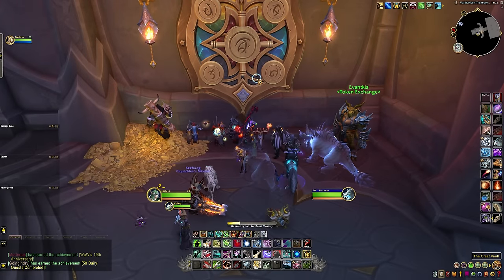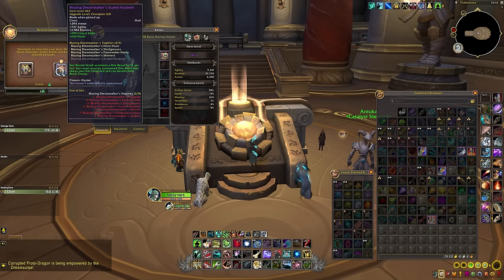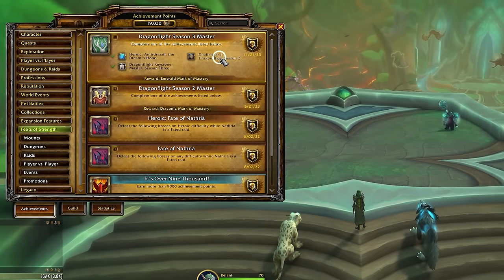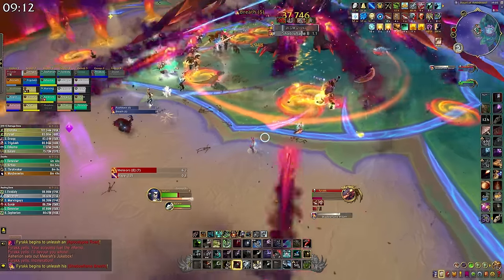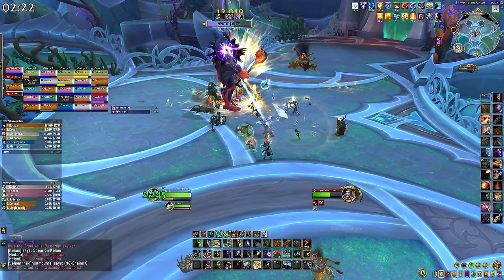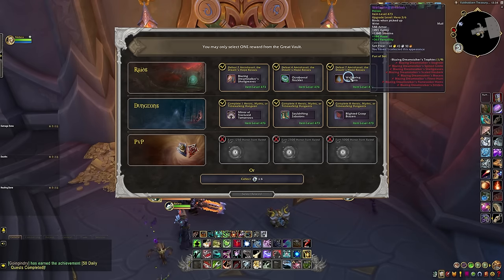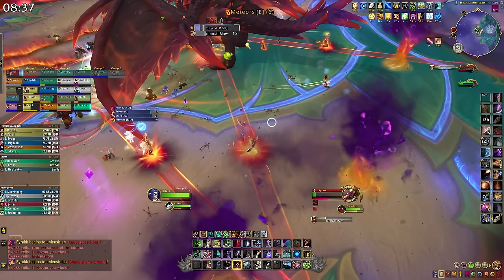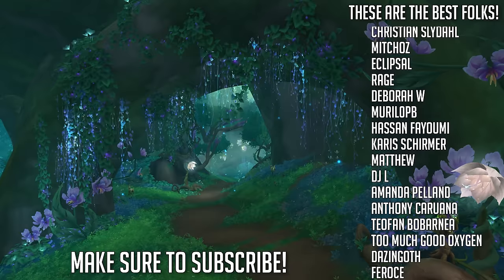How to Get Your 4 Set Tier Bonus QUICKLY In Season 3 of Dragonflight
to get great deals on buying or selling your gaming gear!

Tier set gear can provide you with a huge power spike when you get your 2 set and 4 set bonus - so let's check out the fastest ways to get your 4 set bonus in Season 3 of Dragonflight.

Timestamps -
00:00 - Get your 4 set quickly in Season 3
00:38 - The most reliable source
02:17 - Sponsor
03:25 - Free tier token
04:34 - Hopping into the raid
06:11 - Any tier token from fyrakk
06:43 - The last big source
07:42 - The real trick to get 4 set quickly